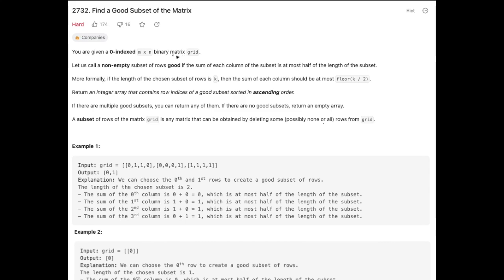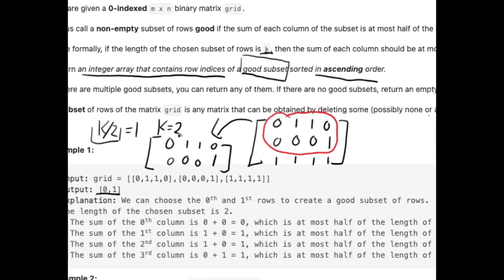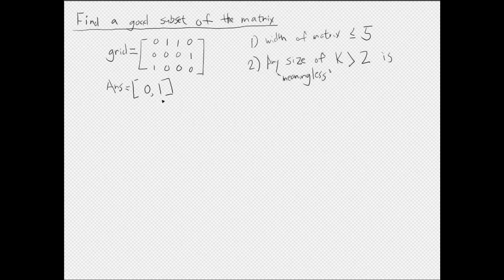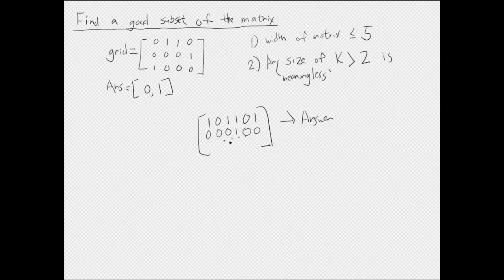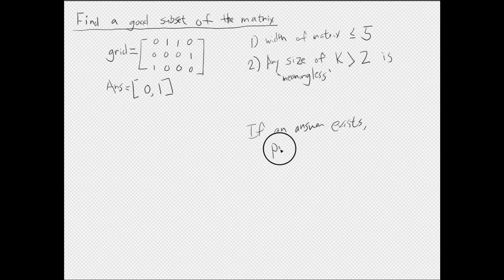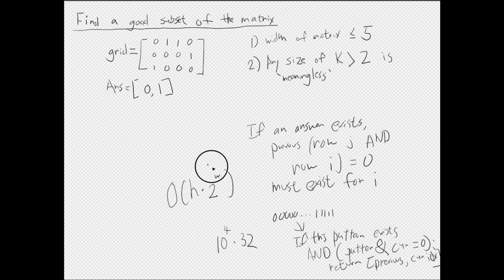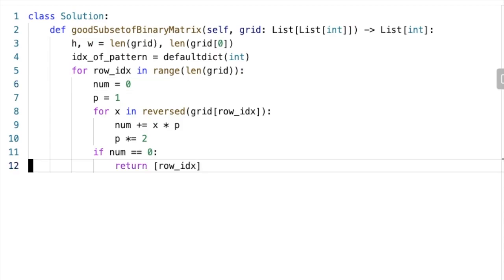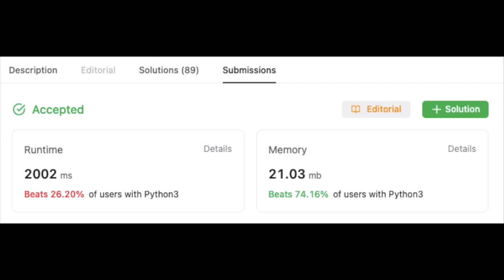Find a Good Subset of the Matrix (LeetCode Hard)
Timecodes:
0:00 Problem
3:31 Intuition
12:10 Code